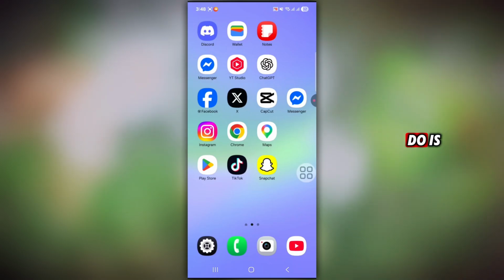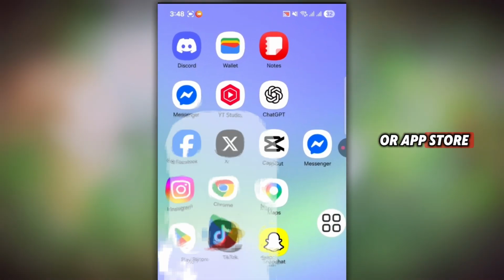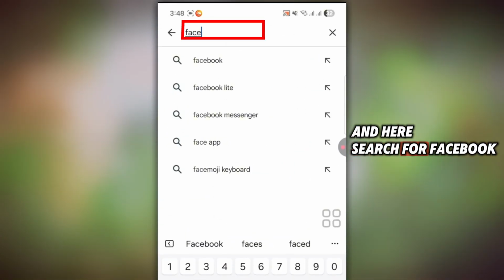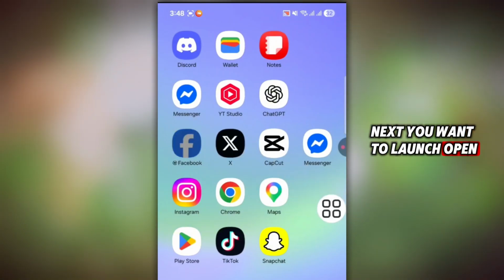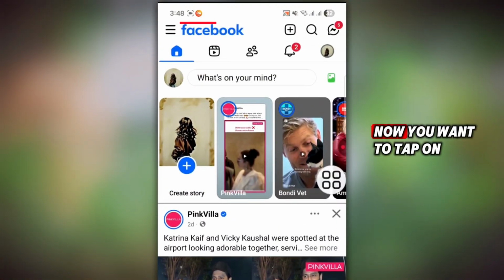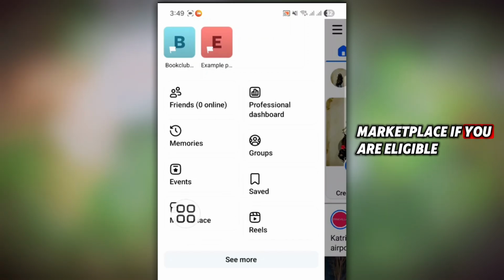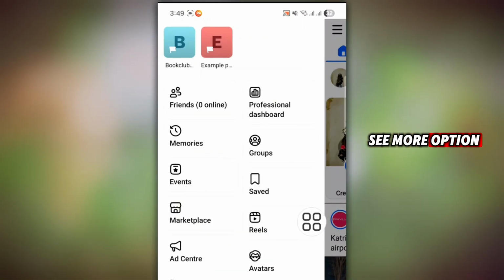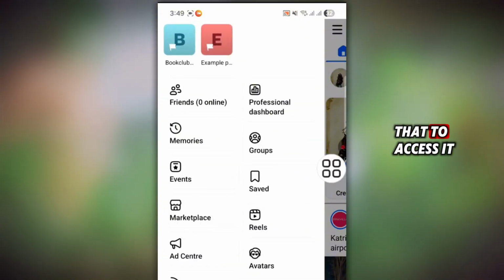How To Get Marketplace on Facebook | Fix Facebook Marketplace not showing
If you’re trying to buy or sell items but can’t find Marketplace, this guide shows you exactly how to get Facebook Marketplace on Facebook and fix the issue when it’s not showing.

In this video, you’ll learn why the Marketplace tab may be missing and how to bring it back step by step. We’ll cover common reasons like account restrictions, age limitations, region availability, app glitches, and outdated versions of Facebook. Most of the time, the issue is simple and can be fixed in a few minutes.

You’ll also see how to check if Marketplace is available in your account, how to update your app properly, and what settings may be blocking the feature. These fixes work for both Android and iPhone users and can help restore the Marketplace option quickly.

If you’ve been searching for “Facebook Marketplace not showing” or “how to enable Marketplace on Facebook,” this tutorial will help you solve it easily and understand what’s causing the issue.

Watch till the end so you don’t miss any fix and can get Marketplace back on your Facebook account.